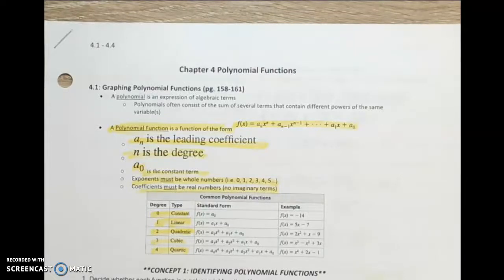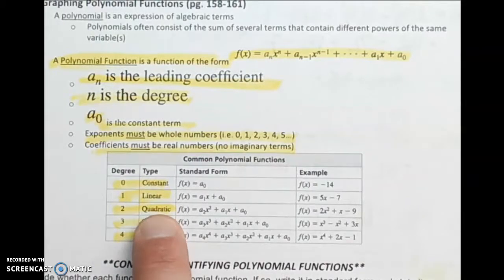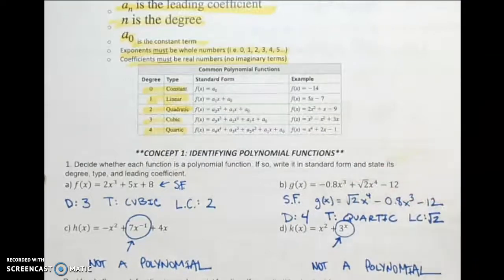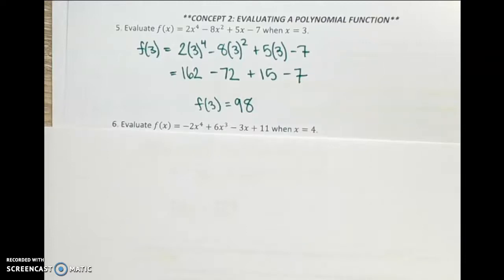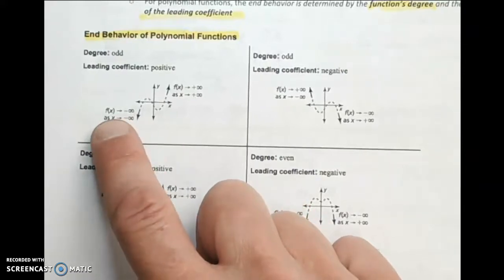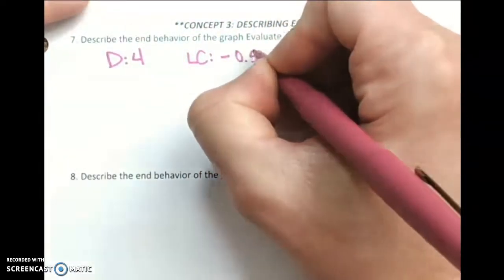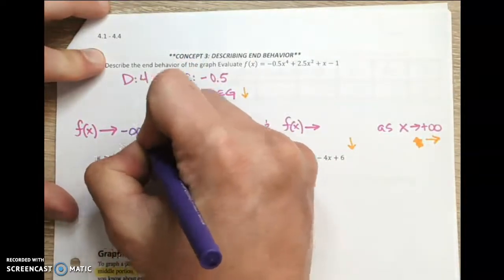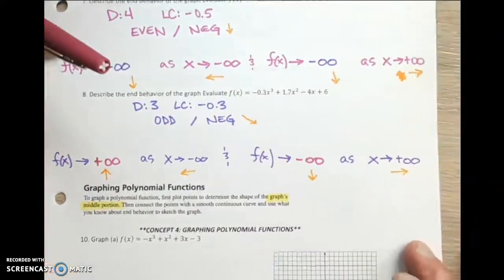Algebra II Big Ideas Math - 4.1 notes part 1